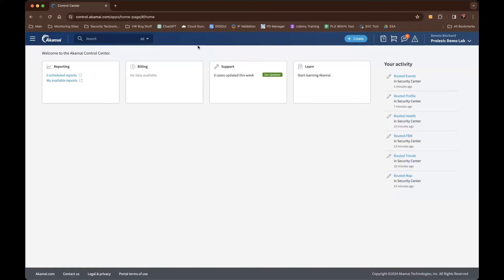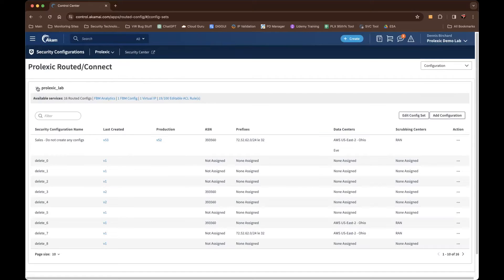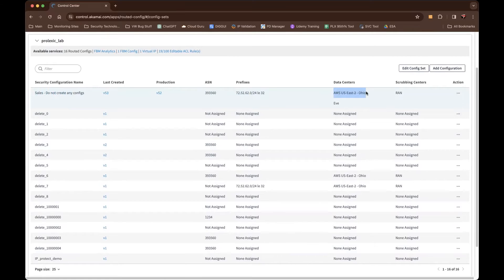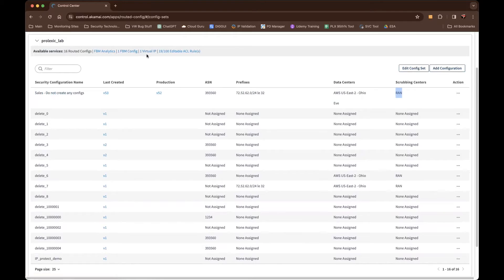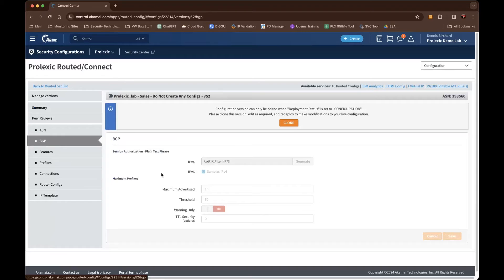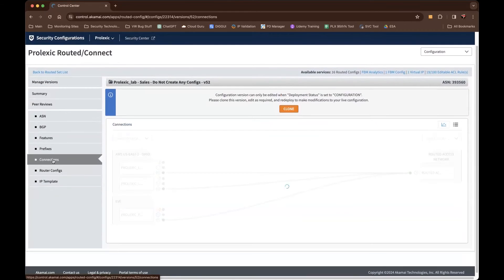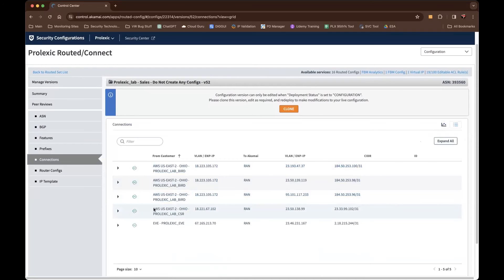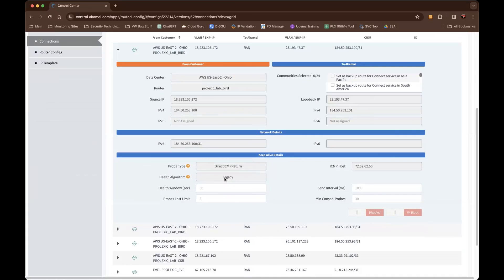Prolexic: How do I understand my fully managed configuration?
In this video, Akamai's Principal Lead Enterprise Security Architect Dennis Birchard describes how to understand the reports related to your fully managed Prolexic configuration in Akamai Control Center.